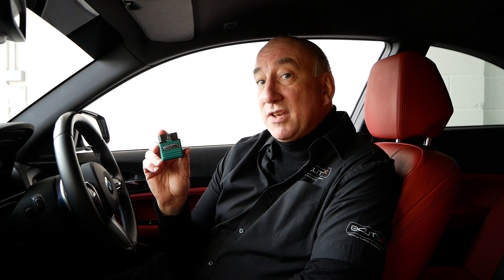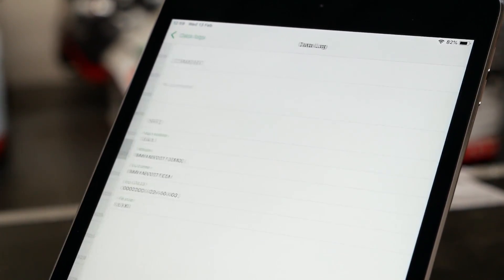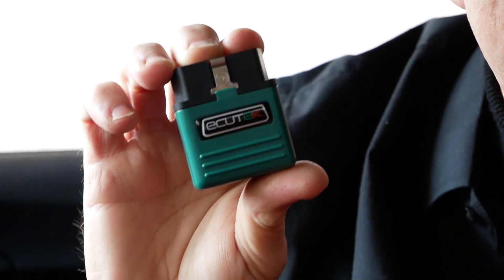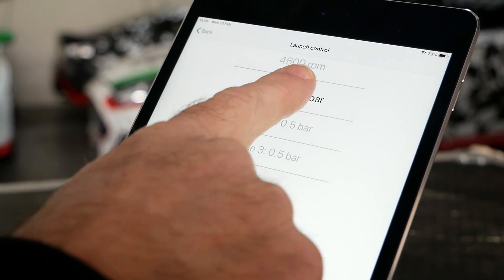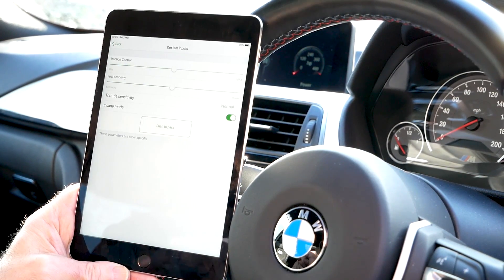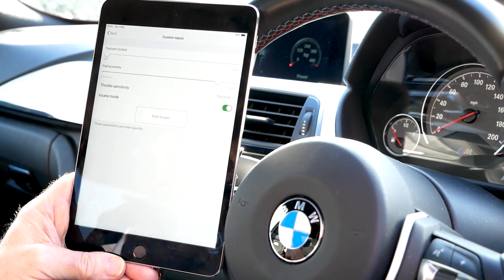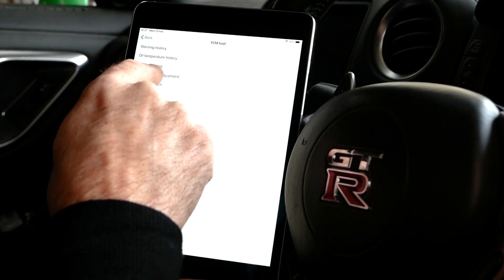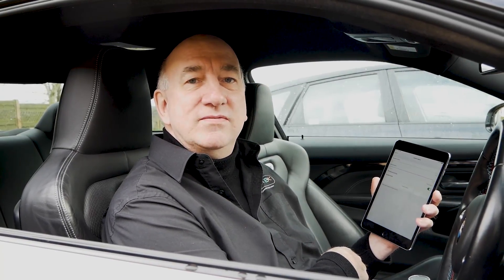EcuTek's Ecu Connect and why you need it for your car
Ecu Connect is and App and bluetooth interface which connects your car's ECU to your phone or tablet (Android or Apple). But this is no ordinary interface. Combine this with an EcuTek Tune and controlling your car from your phone is as easy as tapping the screen. Fire Nitrous; adjust launch RPM and traction control; on the fly map switch; adjust boost per map and many many more.